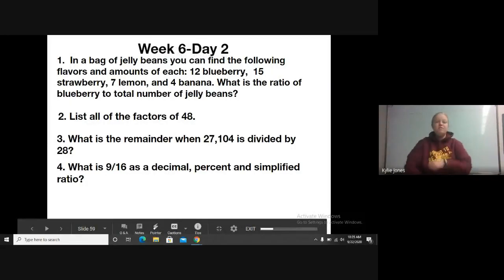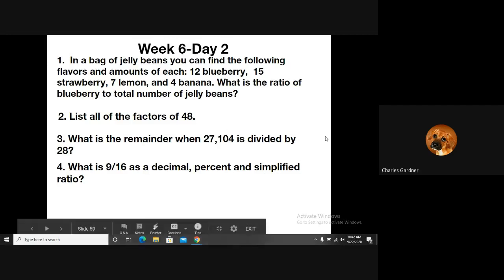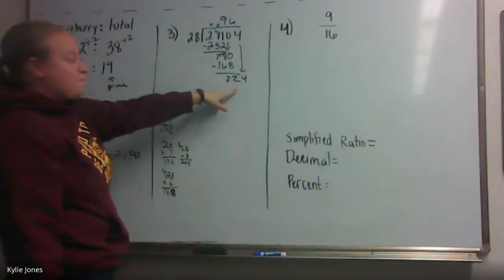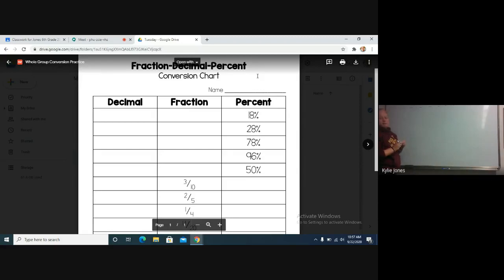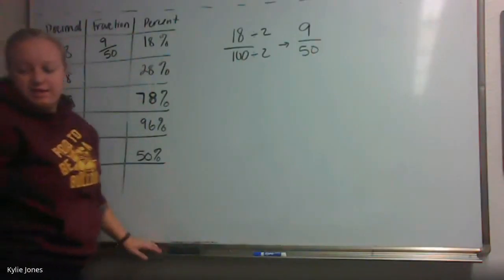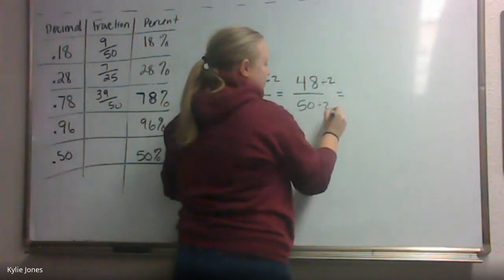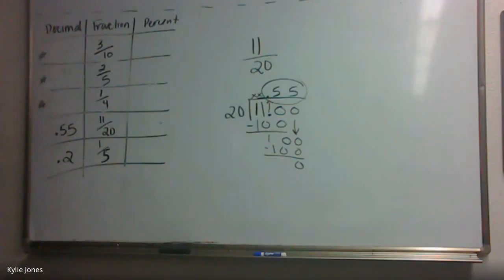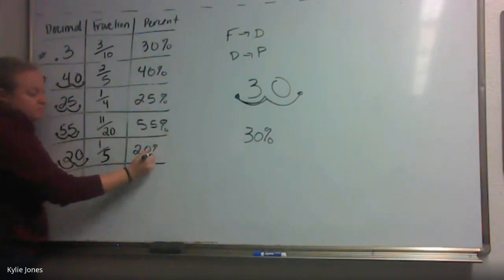Conversions Practice Live Lesson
Here is a lesson where we do some practice on converting between fractions, decimals, and percents.